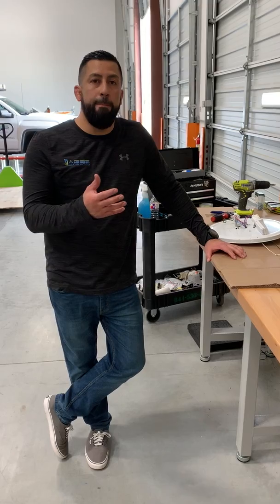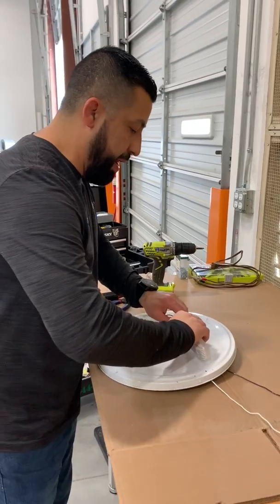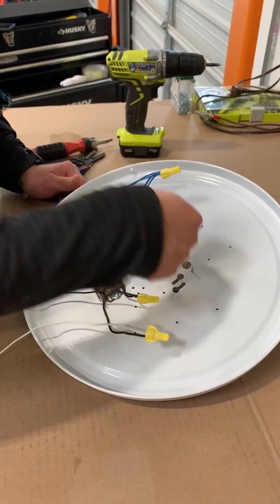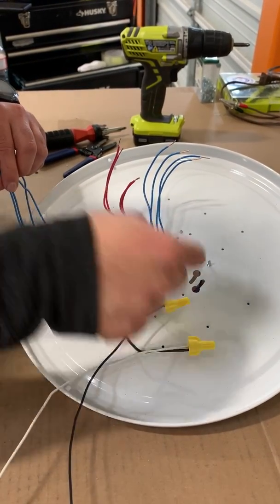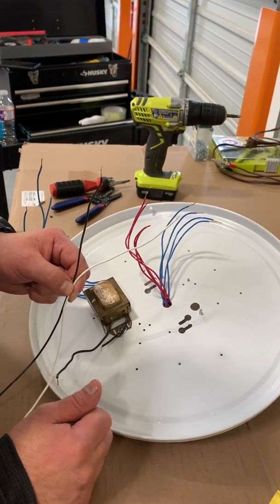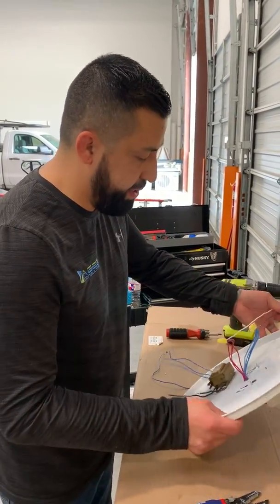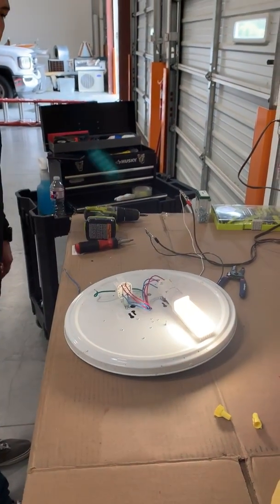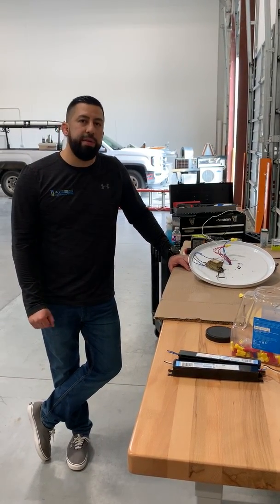AGES Ballast Bypass Training Video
Josh from AGES demonstrates how to bypass a ballast on a fixture with two G24q pin lamps